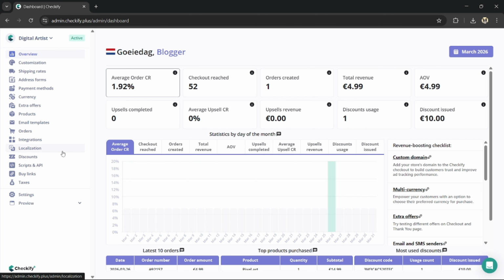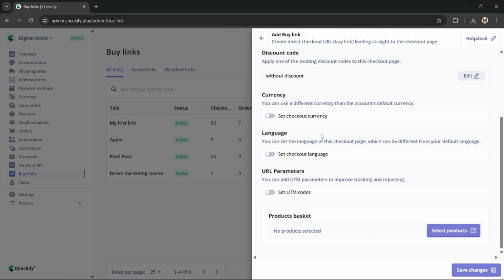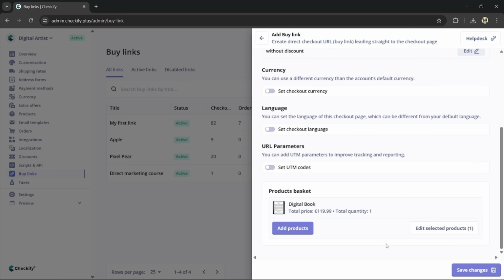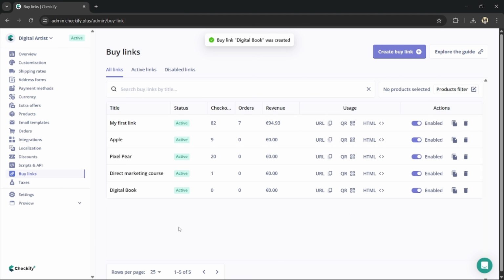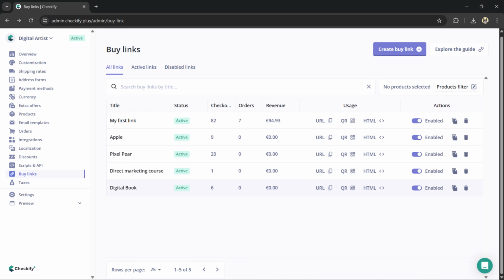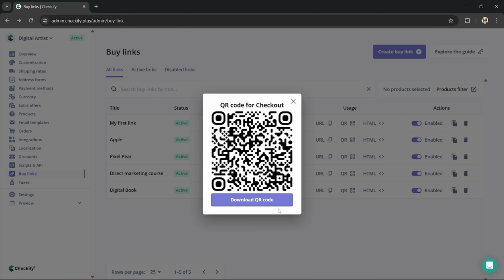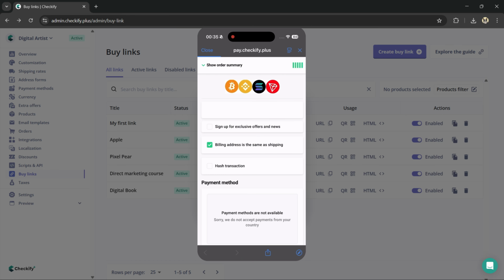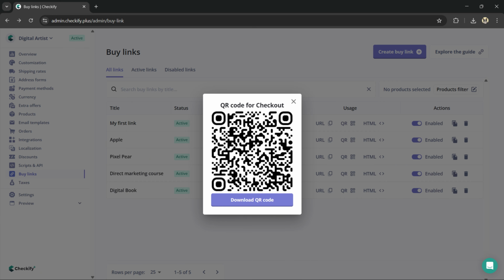Shoppable QR Codes on Checkify Plus: Bridge Offline to Online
The modern shopper values speed. By eliminating the need for a buyer to manually type a URL or search for your business, you remove the "friction" that causes abandonment and poor experience. With Checkify Plus, your customers go from "Scan" to "Sold" in seconds.

Shoppable QR codes could become your "secret weapon" and offer a new nice channel of leads and sales. In this tutorial, we show you how to generate and use these codes with Checkify Plus to send customers directly to a seamless, high-speed checkout that you manage and customize.